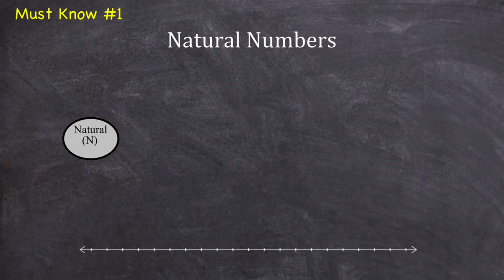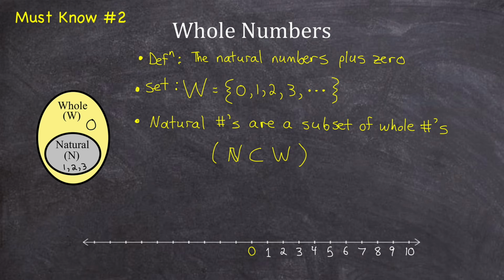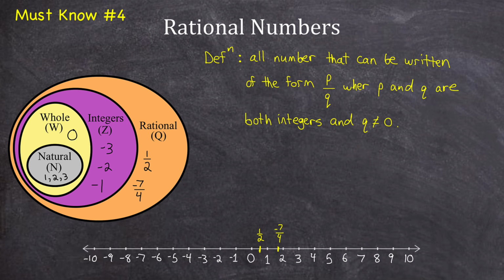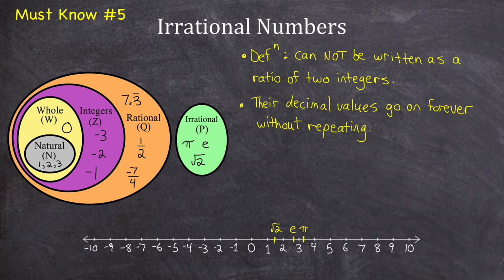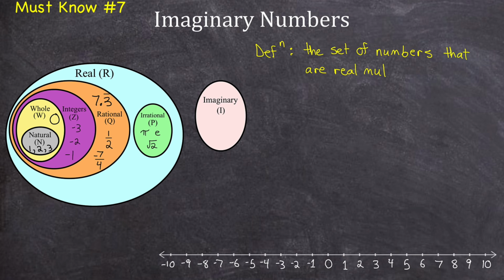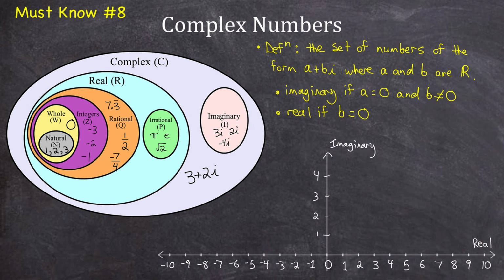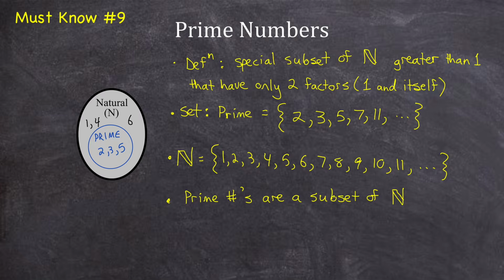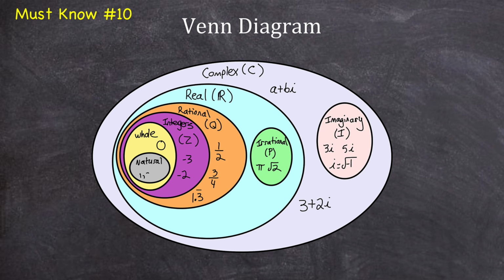Top 10 NUMBER SETS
From natural numbers to complex numbers, every type of number belongs to a bigger family. In this video, we’ll explore how each set of numbers fits together — starting with the simplest and working our way out to the full universe of numbers. We’ll also see what these numbers are actually used for in real life, and wrap it all up with a clear Venn diagram showing how it all connects. If you’ve ever wondered how integers, rationals, irrationals, imaginaries, and more all relate, this video is for you!

📚 Visit jensenmath.ca for tons of free high school math resources — lessons, worksheets, and practice problems.

0:16 Natural Numbers
1:26 Whole Numbers
3:15 integers
5:09 Rational Numbers
7:43 Irrational Numbers
9:40 Real Numbers
11:04 Imaginary Numbers
12:57 Complex Numbers
15:00 Prime Numbers
17:00 Venn Diagram